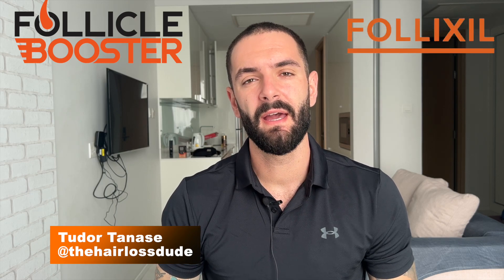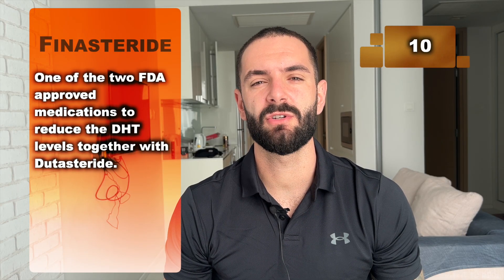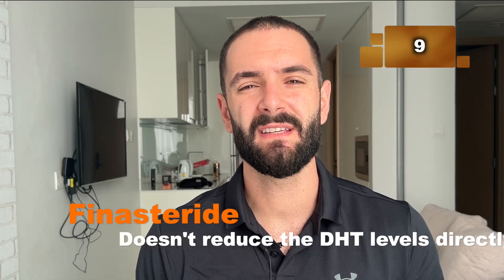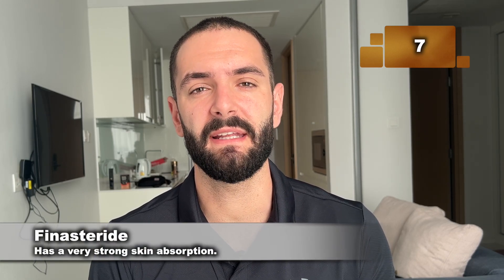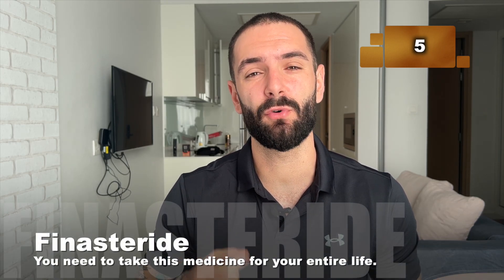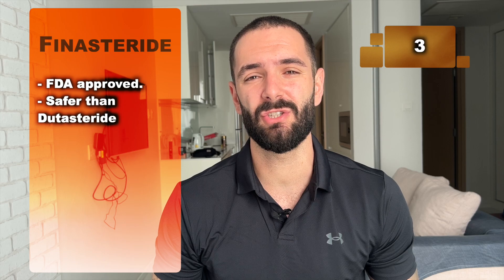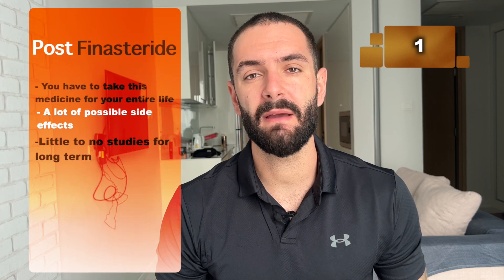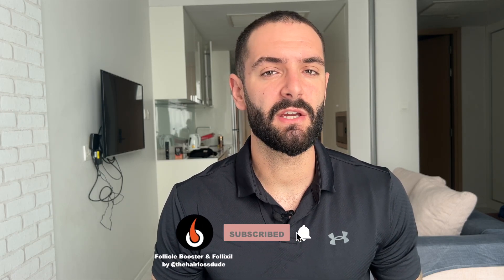10 Things About Finasteride You Should Know!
10 Things About Finasteride You Should Know!

Misconceptions about FINASTERIDE have been circulating in treating Hair Loss over the years. Save yourself from misinformation and check the Ten Things about Finasteride (that you wish you had known earlier!)

Follicle Booster Academy -  Learn about hair loss and beard growth

FOLLIXIL "REVOLUTIONIZED MINOXIDIL TREATMENT"
MAGIC FORMULA:  Biotin, Niacinamide, Caffeine, and Glycerin
REDUCE SIDE EFFECTS: dandruff, irritation, itchiness, and redness.

The content of this channel is for entertainment and educational purposes only. This content is not meant to provide medical advice or treat medical conditions. Patients must be evaluated by an appropriate healthcare provider individually, and treatment must be tailored to meet that patient's needs. Results and particular outcomes are not guaranteed.

Intro: (0:00)
10 Things About Finasteride: (0:21)
Conclusion: (3:16)
Outro: (3:36)